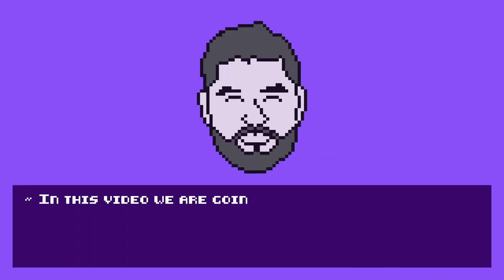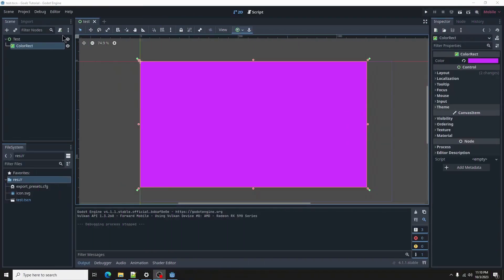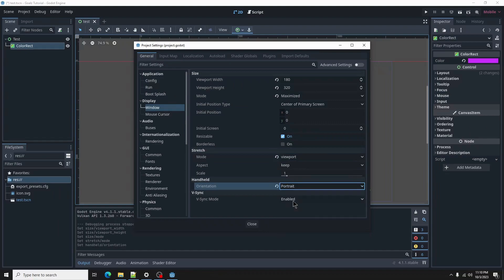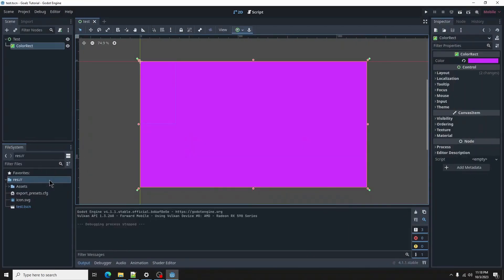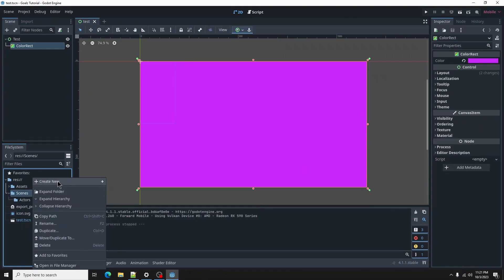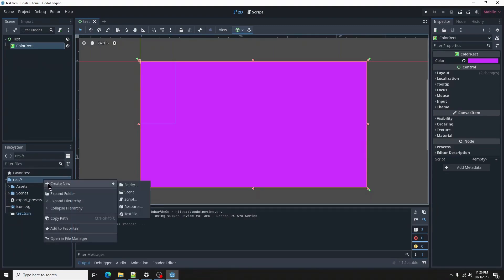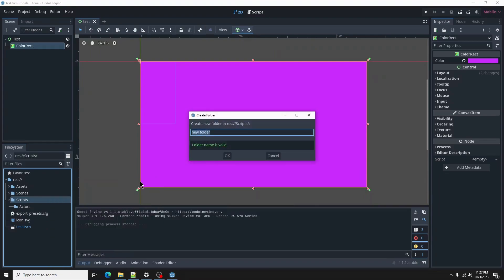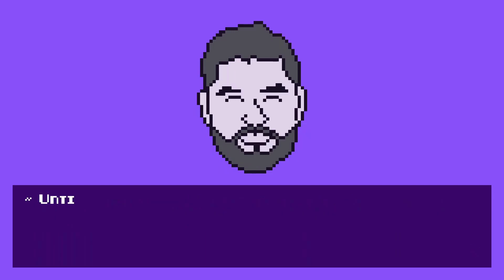Godot 4 Mobile Game Tutorial #3 Project Structure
Hello friends,
My name is Pinkman3000 (or Pinkman for short).

In this video we will go over our project structure and discuss its importance.

- Pinkman